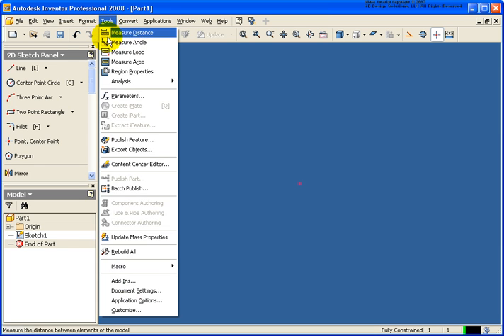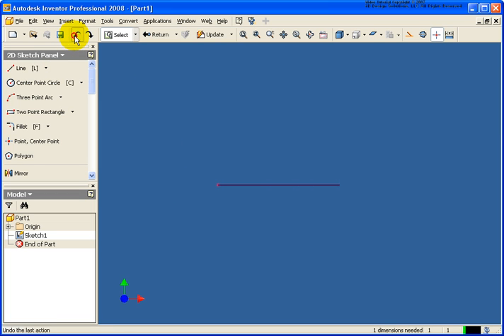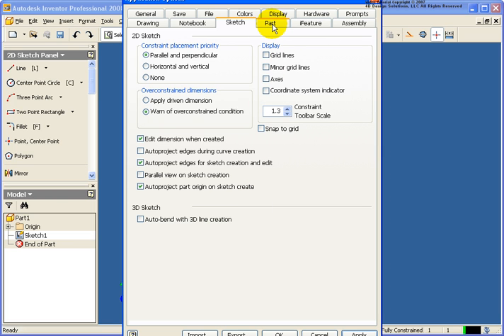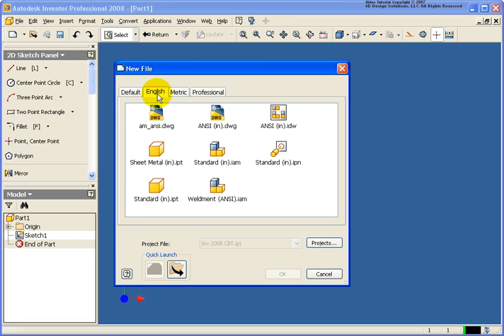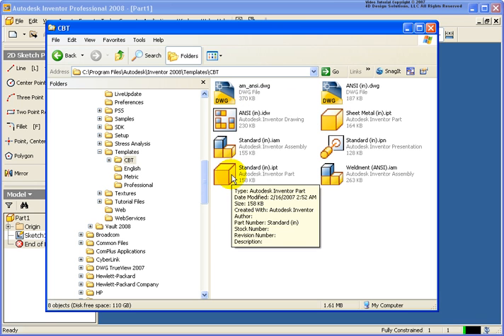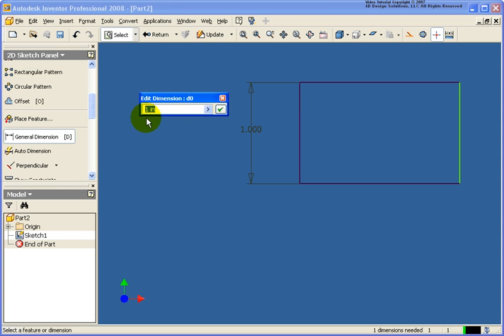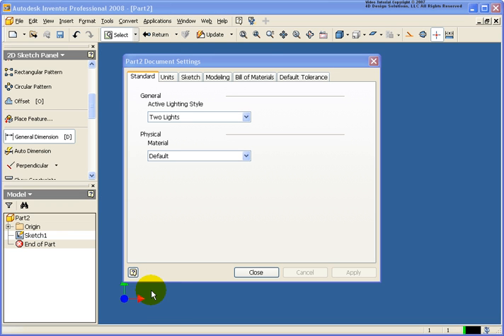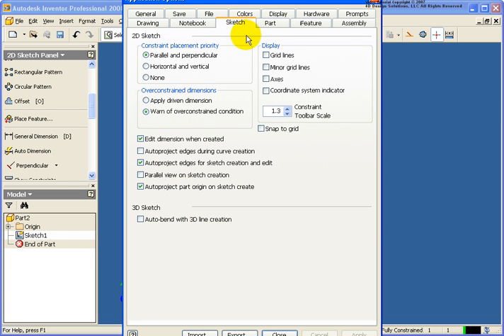1 Inventor's Sketch and Part Application Options, Units and Templates